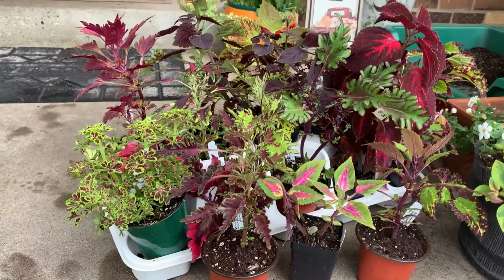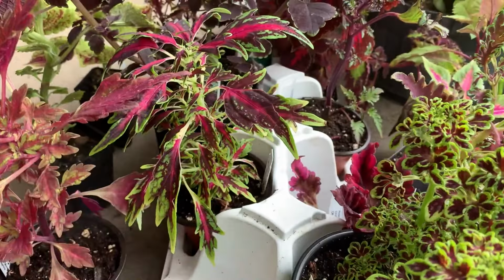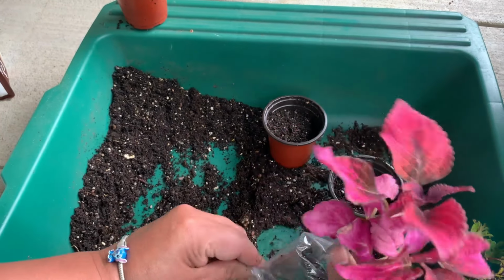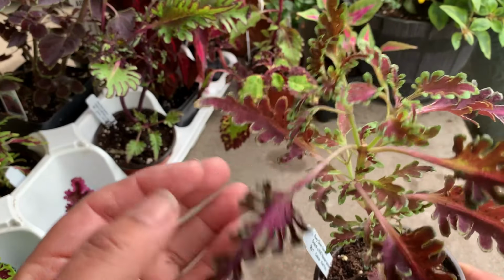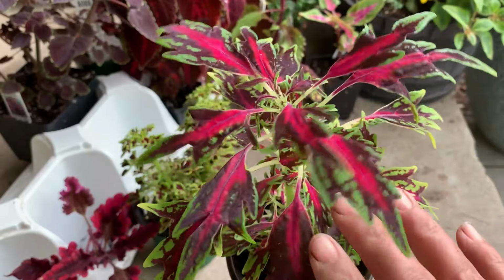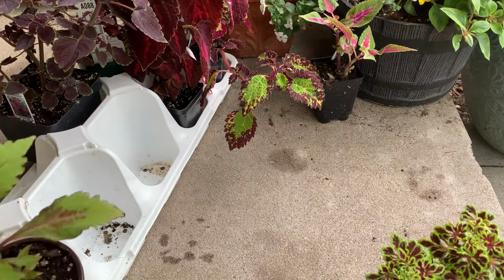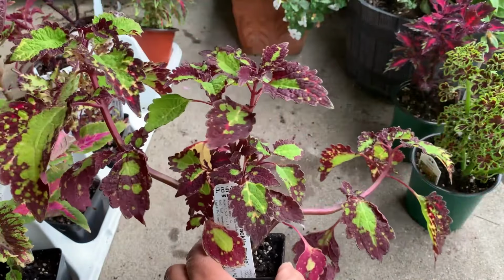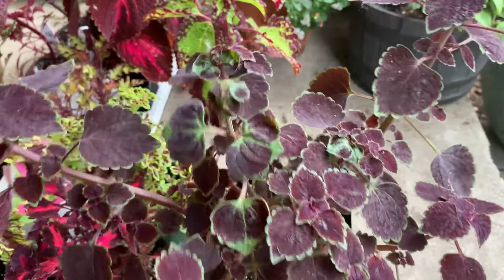COLEUS Plant Haul 🌿 UNIQUE Coleus Plants🍃 Rosy Dawn Coleus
Let me share my new collection of colorful coleus plants! Watch as I show you the different types of coleus and how I pot 3 of them. I got all the coleus varieties from Rosy Dawn Coleus.